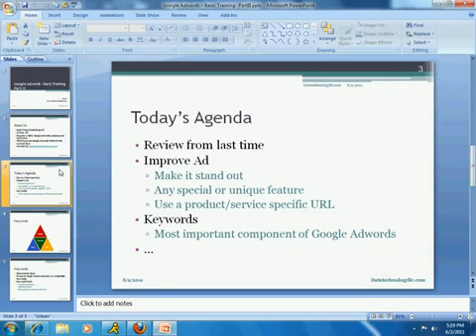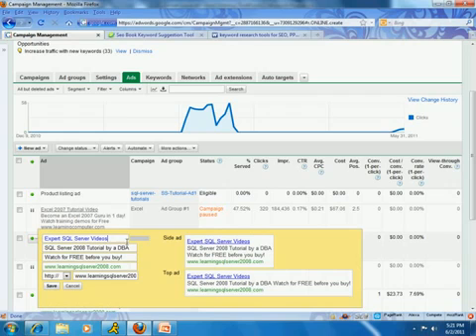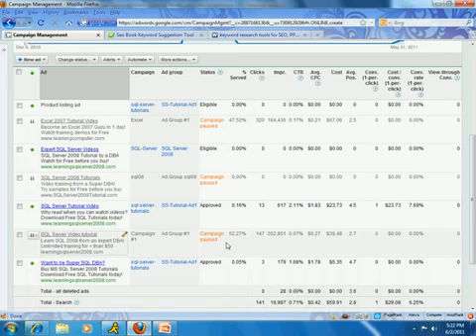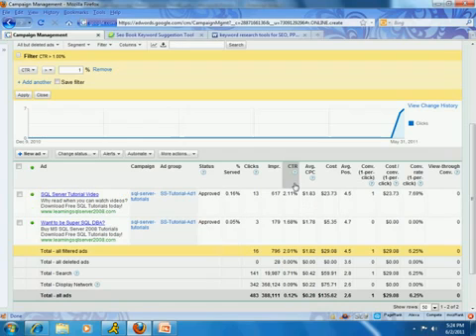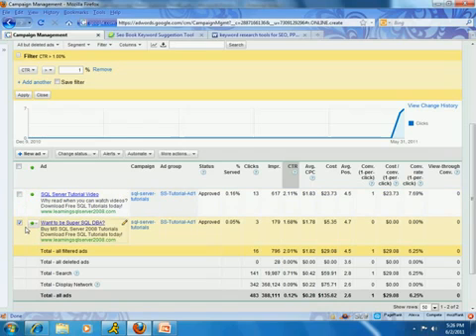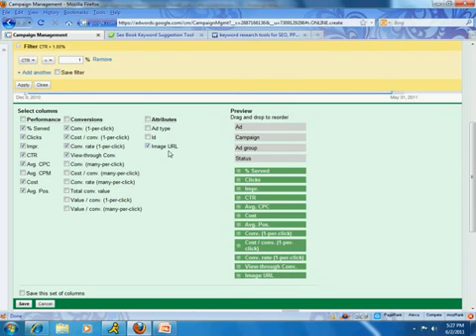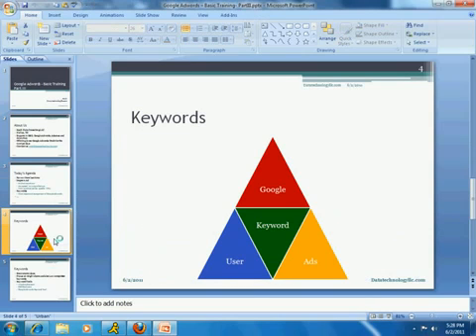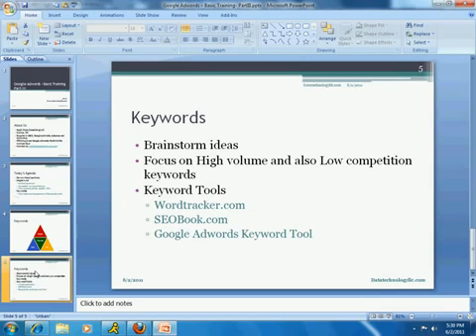Google Adwords Tutorial Adwords Management Part III YouTube